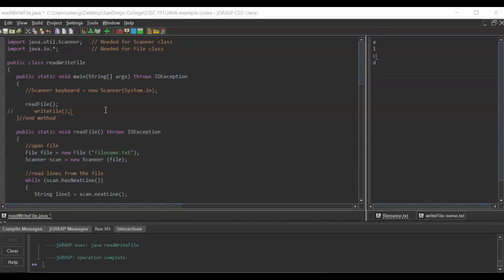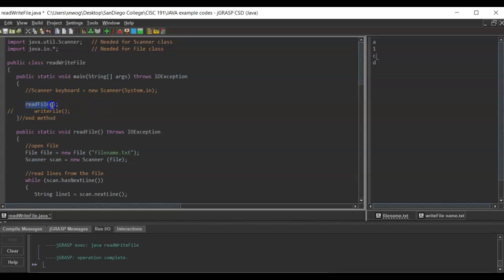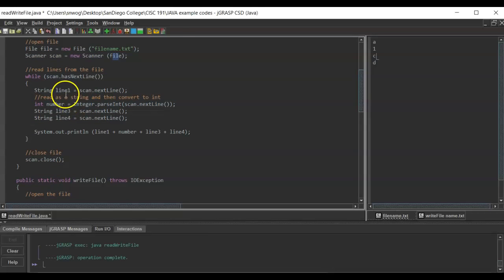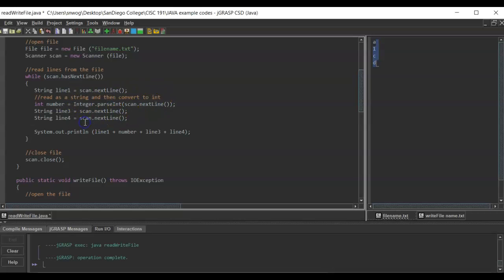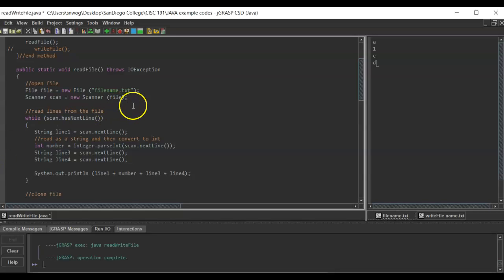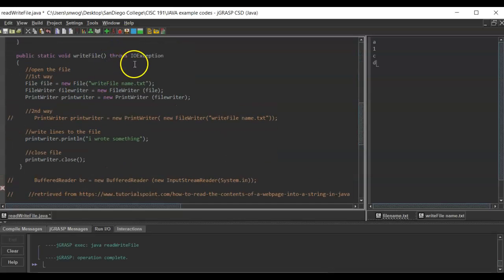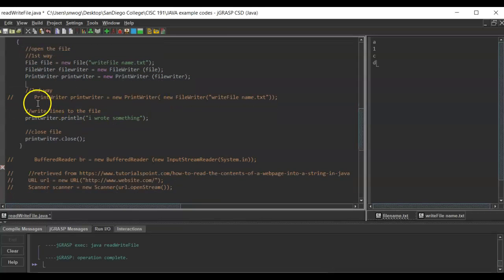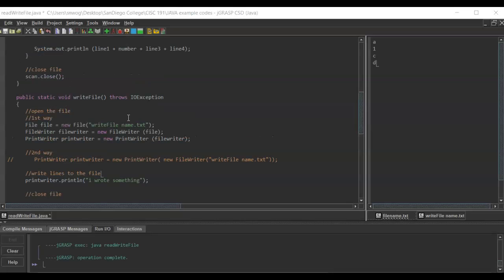Reading Writing in Java